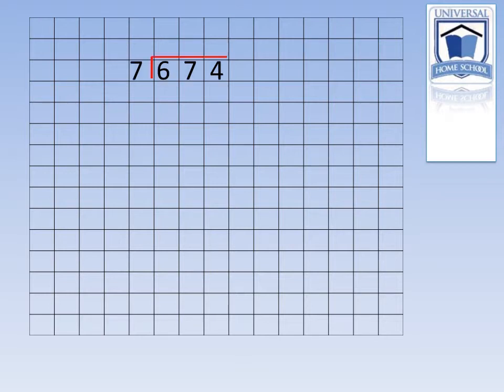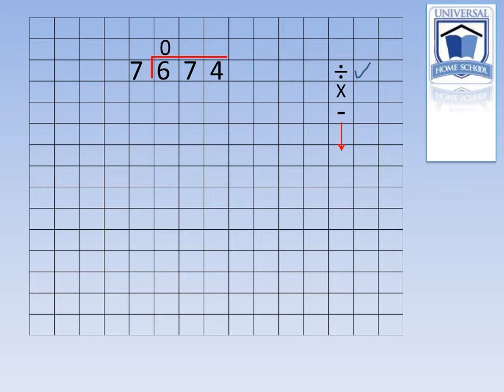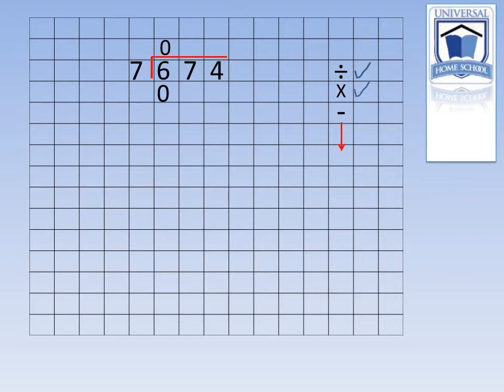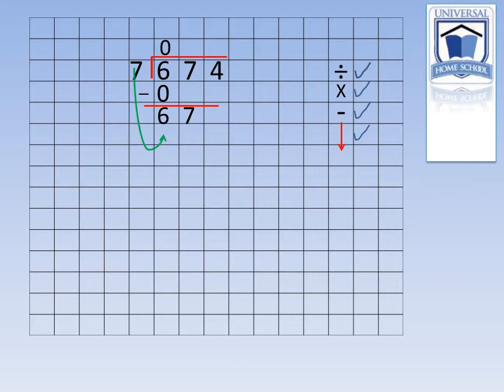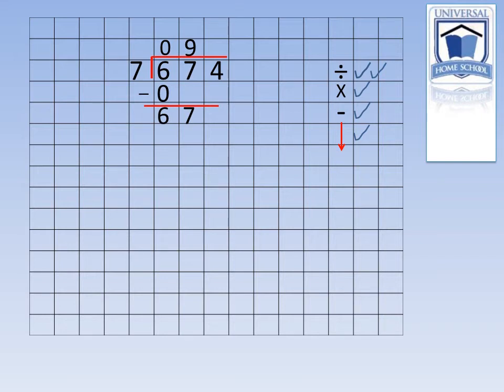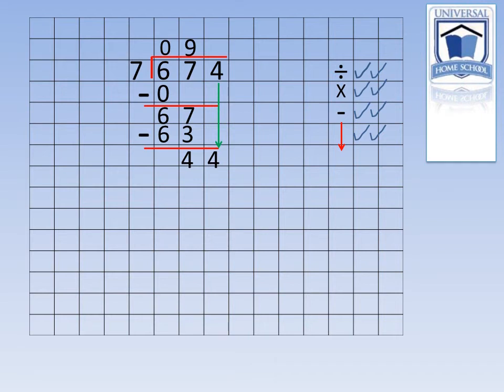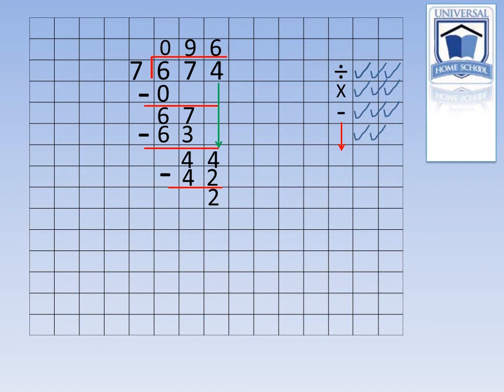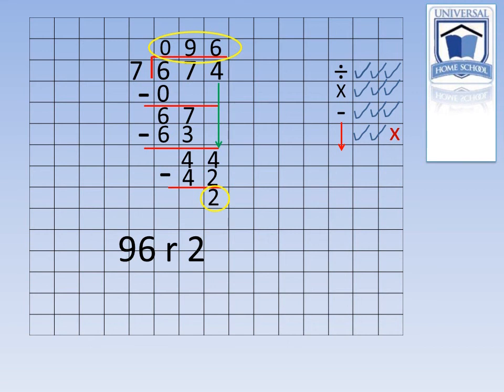Long Division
Easy steps on how to do Long Division